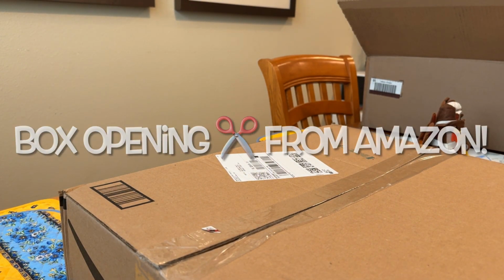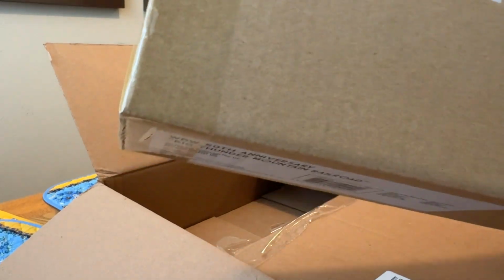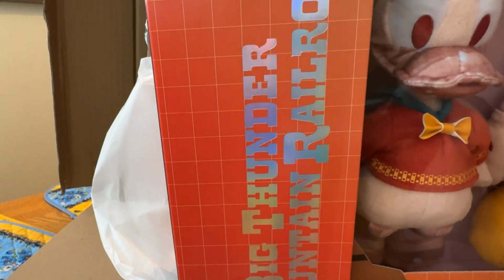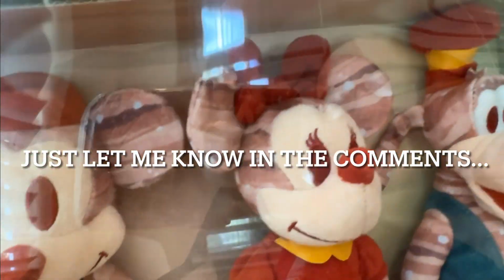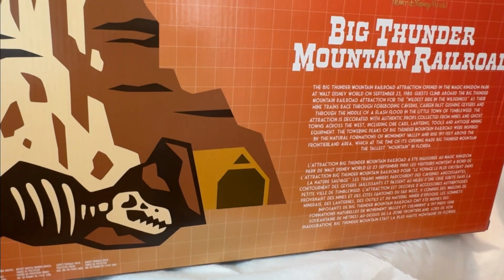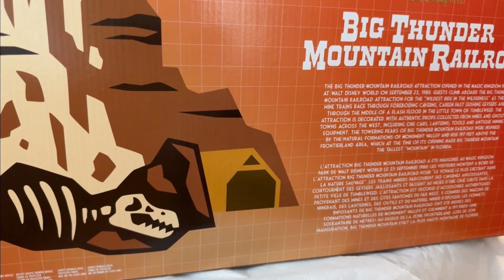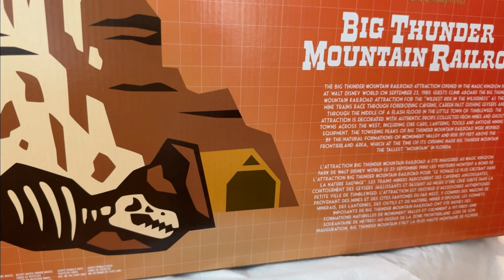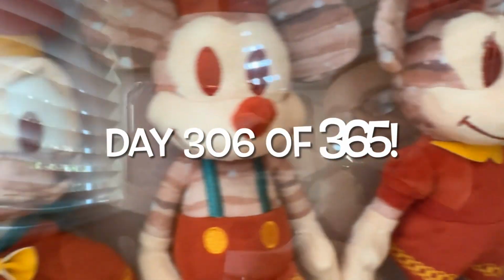Walt Disney World Big Thunder Mountain Railroad Day 306 ✨365 Days Disney Plush with A Box Opening￼✨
See You Real Soon❤️

For The Love of Disney Plush, this is a series on  @allthatisdisney  for 2023! I am going to have a Disney Plush video for every day of this year...together we will be on this journey of old and new Disney Plush, let's have some Cute Fun! Please comment on if you collect or have a favorite Disney Plush, I would love to hear about the cuteness!